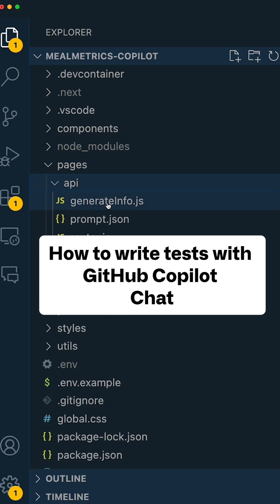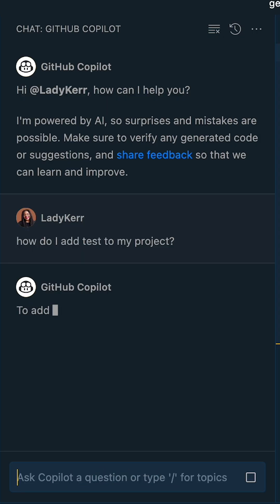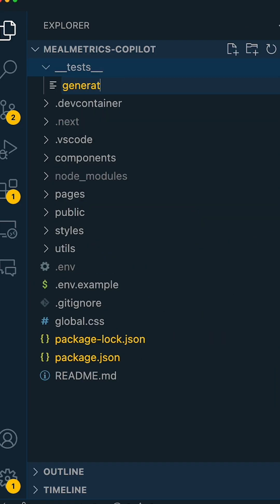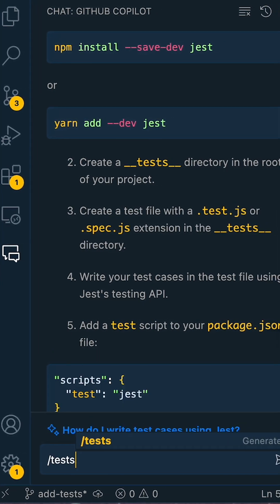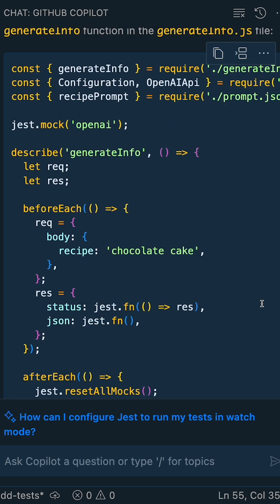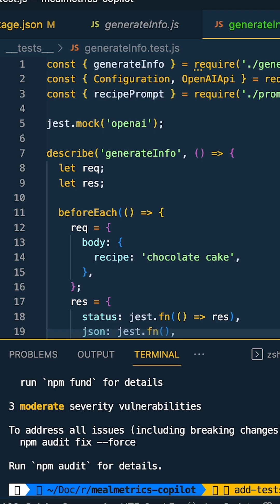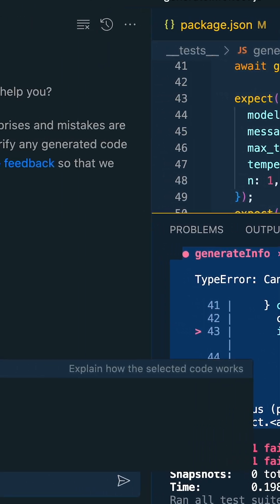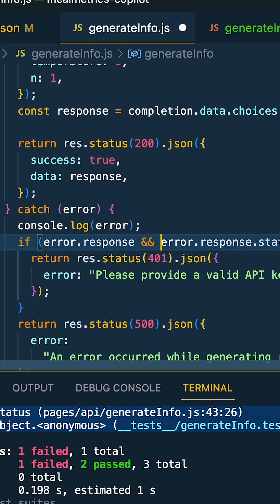Write Tests using GitHub Copilot Chat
Streamline your development process with this short tutorial on how to write tests with GitHub Copilot Chat. Ready to try yourself?

-- 1-- Open the file you want to write tests for in Visual Studio Code.

-- 2-- Enable GitHub Copilot Chat by clicking the Copilot icon in the status bar.

-- 3-- In the editor, type the command: "Write a unit test for this file". Copilot will then generate a unit test for the entire file.

-- 4-- You can highlight a specific code section and then type the command: "Write a unit test for this code". Copilot will then generate a unit test for the highlighted code.